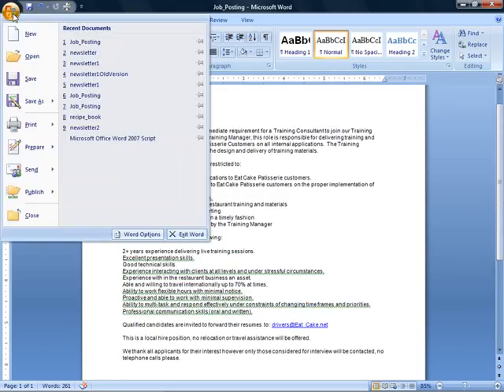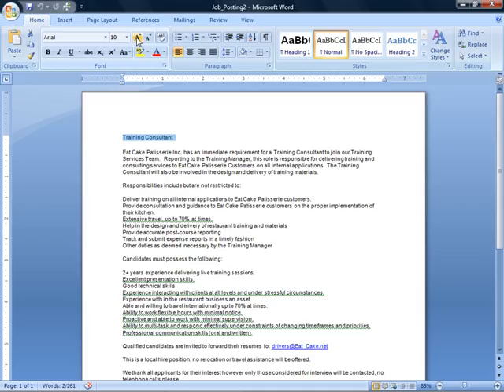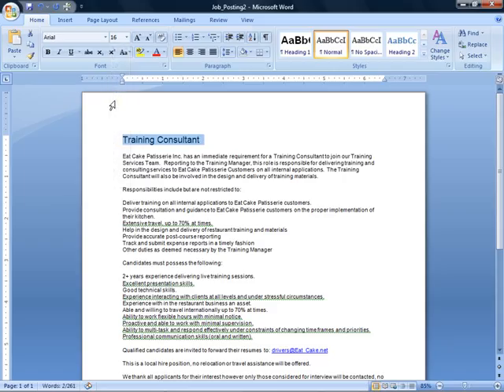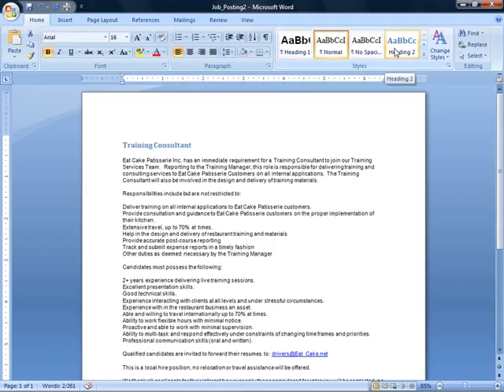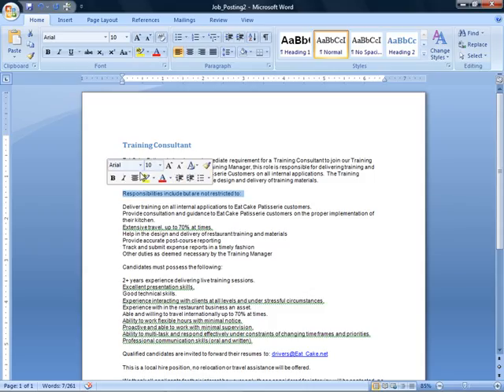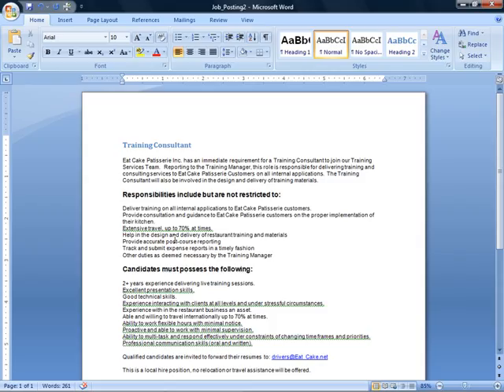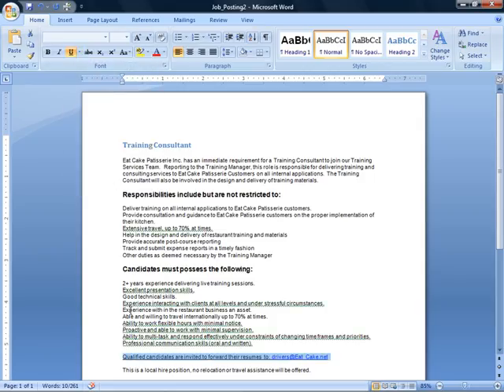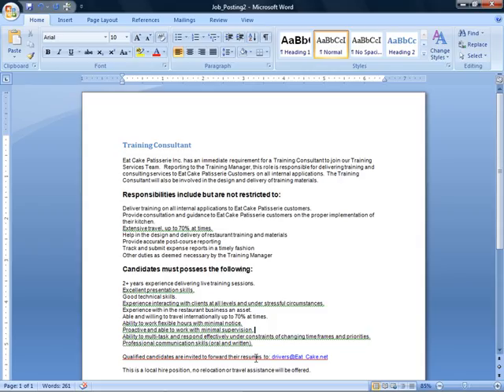04 02 Formatting Text